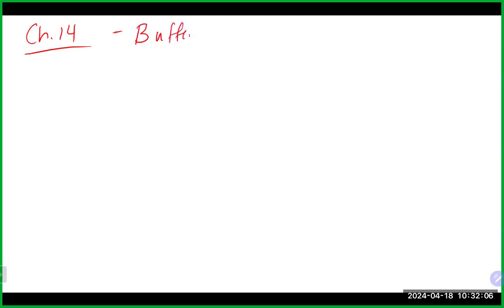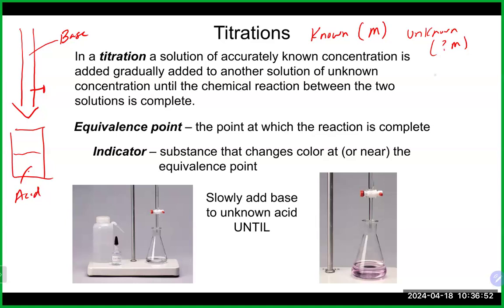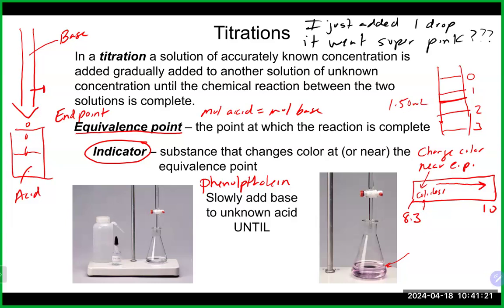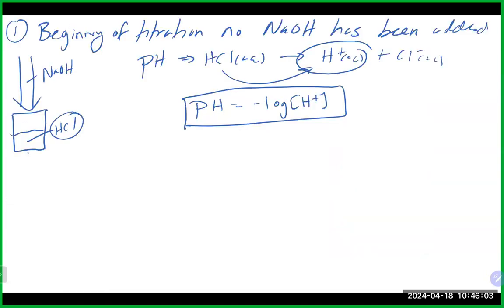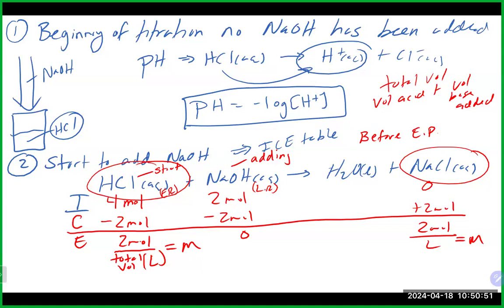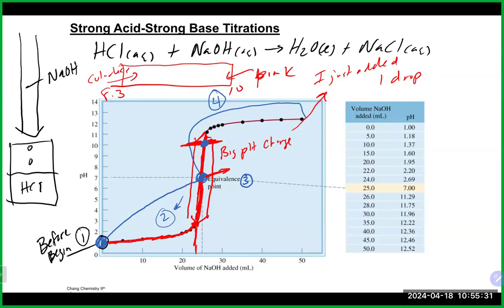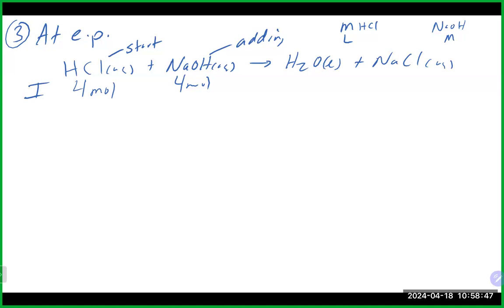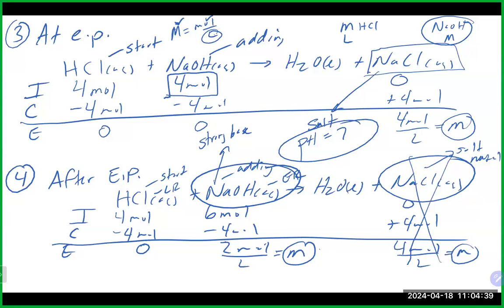Chem 51 Lecture 4/18/24 (Ch 14)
We lectured on Ch 14 (titrations, titration curve strong acid and strong base)